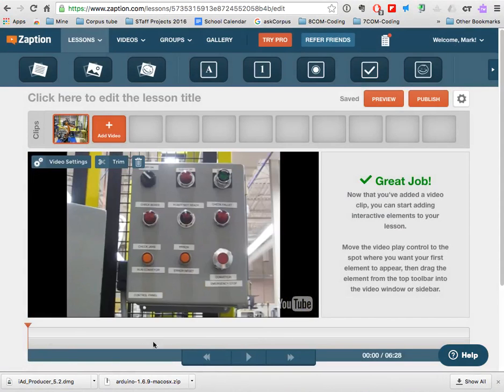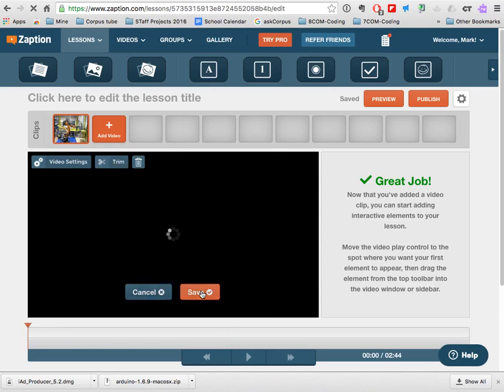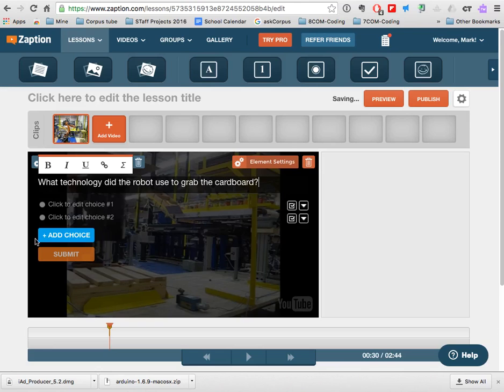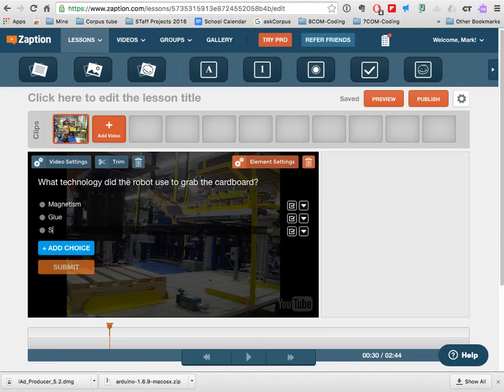Using Zaption to embed questions in YouTube Videos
Great example of flipped learning.